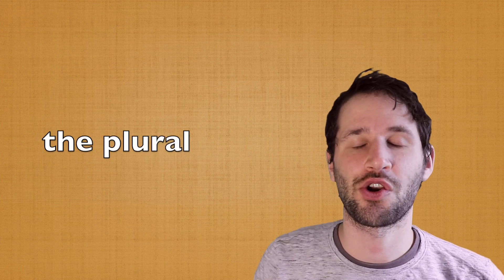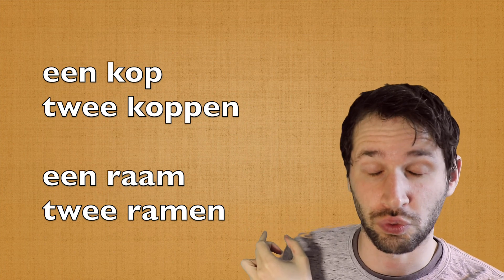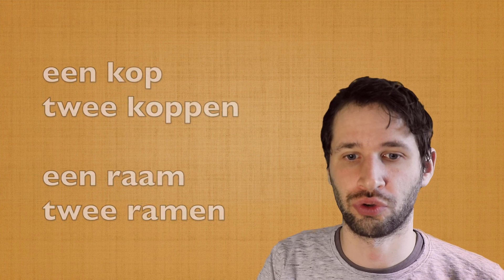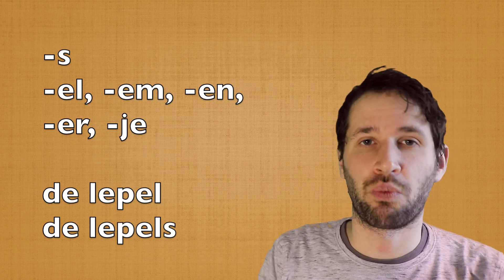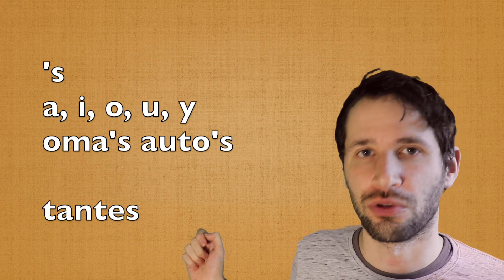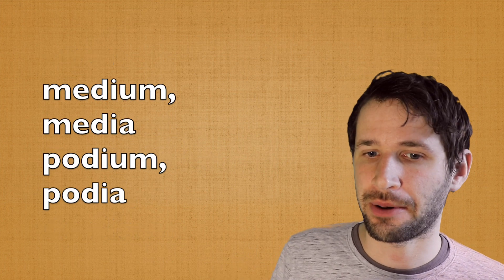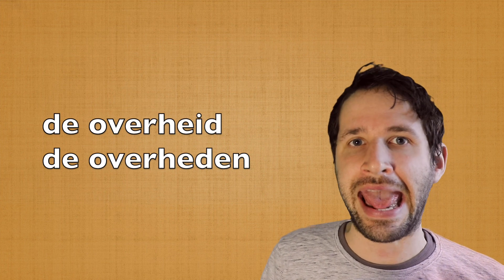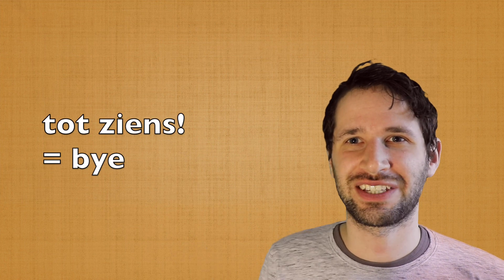The plural in Dutch for nouns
How do you put Dutch nouns in the plural? Let's find out.

Learn Dutch 3 (7.5 hours of video)

Avoid 300+ common mistakes with exercises with my book for advanced beginners: Via Amazon

Book an online Skype or Zoom teacher on italki: $10+ extra I might get money too to book lessons.

This channel is made to learn Dutch for English speakers. With many videos, you'll learn basic Dutch pronunciation, by learning it online with many Dutch phrases and Dutch words. We'll also see basic Dutch grammar as well as tips on how to speak Dutch.